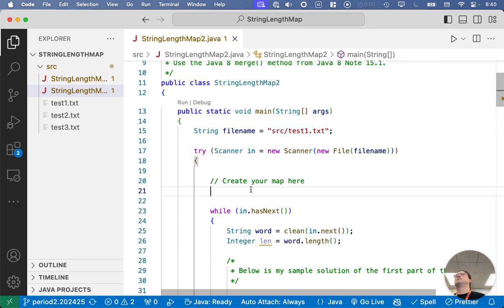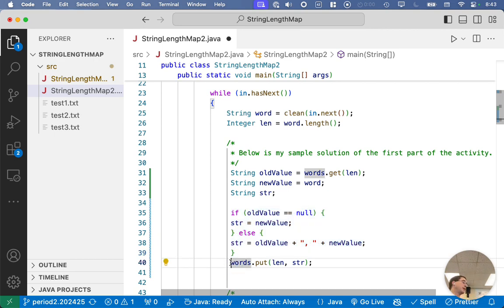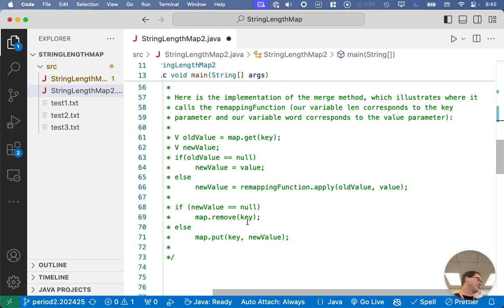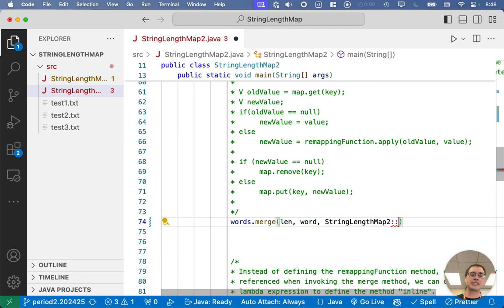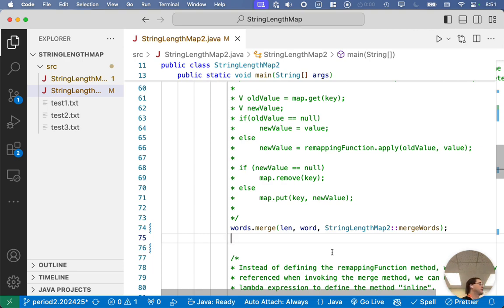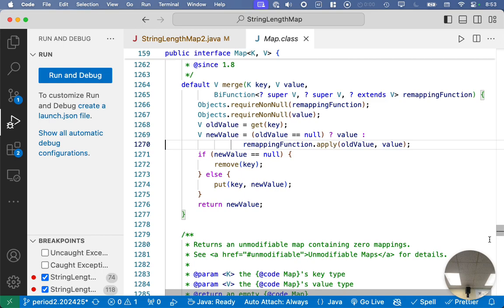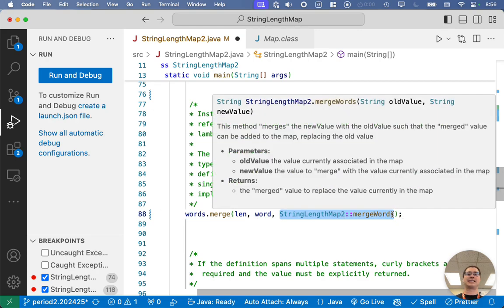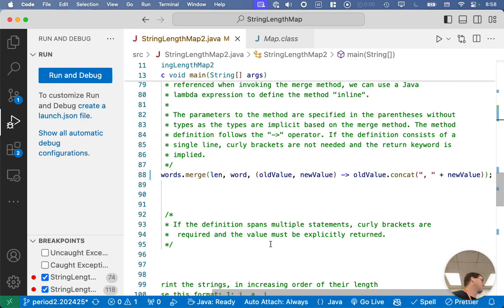01.13: Map's merge method and lambda expressions